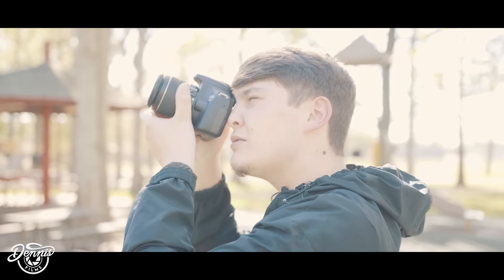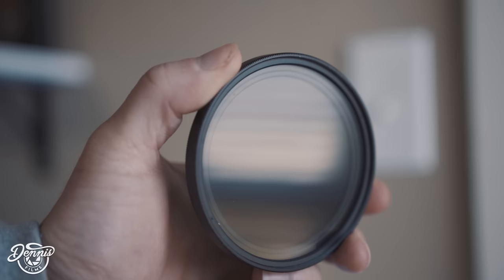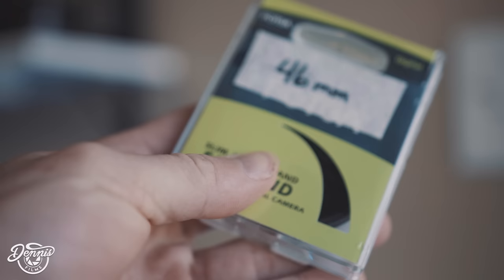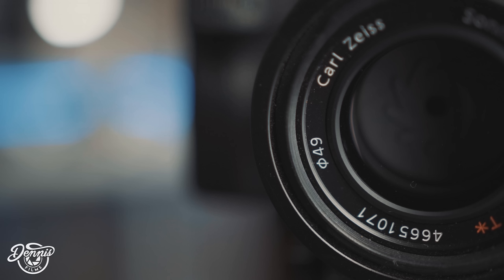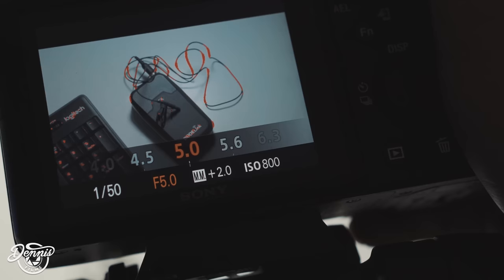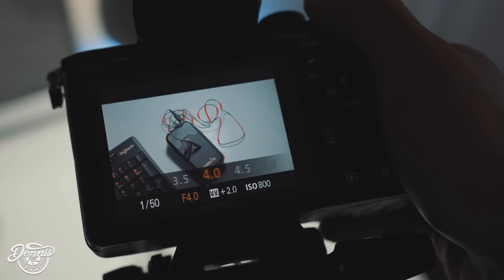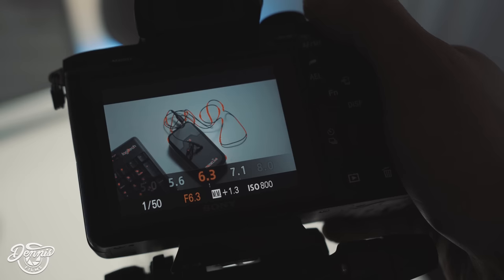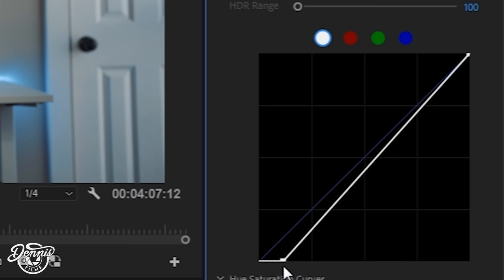How To Expose Slog | In-Depth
This is a video on how to expose slog2 and slog3 for your sony camera! I will show you the use of an Variable ND filter and the use of your metering on your camera. If purchasing an ND Filter, MAKE sure to get the right size according to your lens!
If you have any questions, don't hesitate to comment them below and I will try to answer it to the best of my knowledge

**Where I Get My Music!

Quality Variable ND Filter

Cheaper effective Variable ND Filter

Music Video Equipment:
My favorite camera!
Lens Adapter
Go to lens
Sony 55mm 1.8
Best Wide angle lens
Sony a6500 camera cage
Favorite Lighting
Aputure Light Dome
Aputure LED Panels
Dji Ronin M
Syrp Magic Carpet Pro
Main Tripod
Shoulder Rig:
Small HD Focus
Atomos Ninja V
Diety D2 Shotgun Mic
Zoom H4n Pro

Instagram: @dennis_films_ Facebook: Gabe Dennis